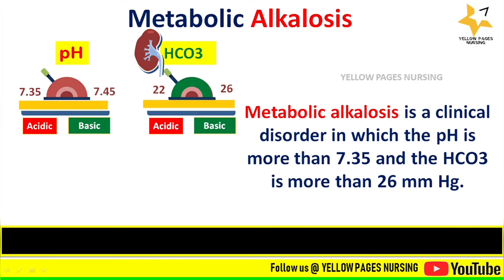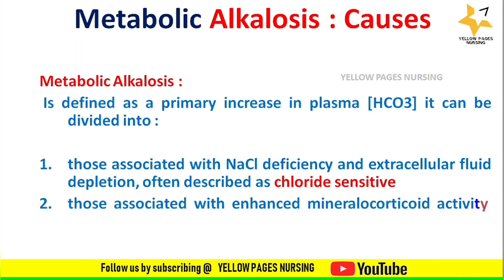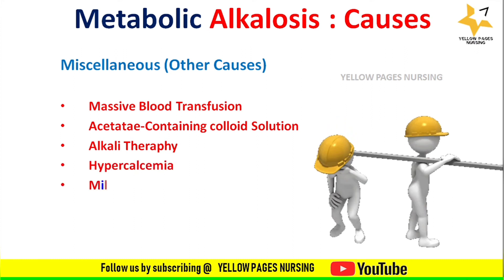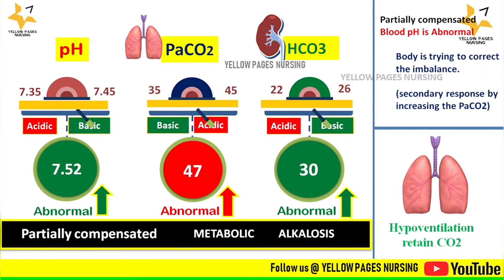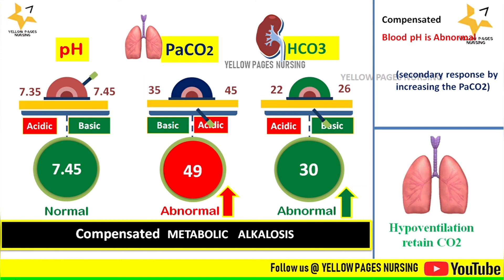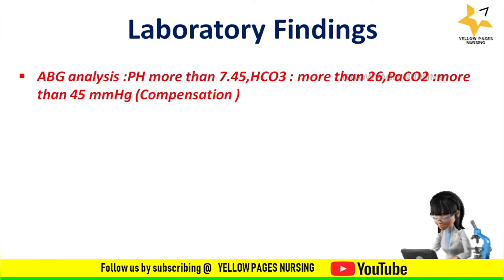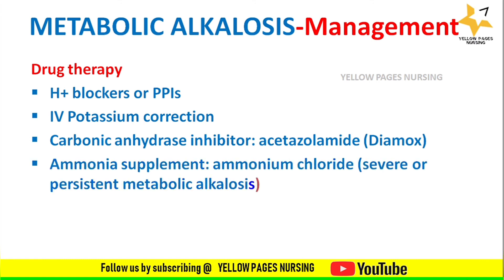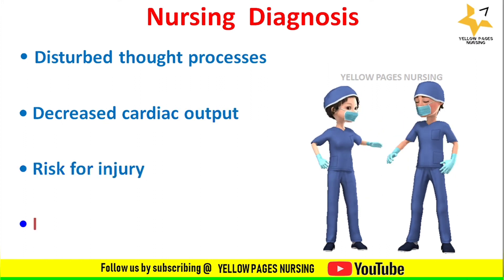Metabolic alkalosis : Nursing/ NCLEX Preparation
Metabolic alkalosis is a clinical disorder in which the pH is more than 7.35 and the HCO3 is more than 26 mm Hg.
Metabolic Alkalosis : Causes
Metabolic Alkalosis :
 Is defined as a primary increase in plasma [HCO3] it can be divided into :
those associated with NaCl deficiency and extracellular fluid depletion, often described as chloride sensitive.
CAUSES:
Vomiting
Gastric Drainage
Diarrhea
Villous Adenoma
Diuretics
Low chloride intake
Cystic Fibrosis
Those associated with enhanced mineralocorticoid activity, commonly referred to as chloride-resistant.
Increased mineralocorticoid  activity
Hyperaldosteronism
Edematous Disorders
Cushing Syndrome
Barter’s Syndrome
Severe Hypokalemia

Miscellaneous (Other Causes)

Massive Blood Transfusion
Acetatae-Containing colloid Solution
Alkali Theraphy
Hypercalcemia
Milk-Alkali syndrome
Bone metastases
METABOLIC ALKALOSIS
Signs & Symptoms
Drowsiness
Dizziness
Confusion
Nervousness
Hypoventilation
Hypertonic muscles
Muscle cramps
Tetany
Tingling of extremities
Seizures
Dysrhythmias  related to hypokalemia
Tachycardia
Nausea
Vomiting
Anorexia
Laboratory Findings
ABG analysis :PH more than 7.45,HCO3 : more than 26,PaCO2 :more than 45 mmHg (Compensation )
Decreased Serum Potassium,Calcium  and chloride
Urine Chloride less than the normal
ECG : detects dysrhythmias caused by the decreased potassium.
METABOLIC ALKALOSIS Management
Identifying  and treating  the underlying cause of Metabolic Alkalosis .
METABOLIC ALKALOSIS-Management
Drug therapy
H+ blockers or PPIs
IV Potassium correction
Carbonic anhydrase inhibitor: acetazolamide (Diamox)
Ammonia supplement: ammonium chloride (severe or persistent metabolic alkalosis)
Re-expand the volume with normal saline
Hemodialysis in patients with marked renal failure
Nursing  Management
Check the Vital Signs
Monitor heart rate, rhythm ECG tracing
Check the Mental status / Neurologic status
Maintain semi fowlers position.
Monitor Electrolytes level
Monitor Intake output
Provide seizure or coma precautions.
ABG Analysis
Potassium infusion preparation.
Monitor respiratory status. Respiratory rate usually decreases in an effort to compensate for alkalosis
Nursing  Diagnosis
• Disturbed thought processes
• Decreased cardiac output
• Risk for injury
• Ineffective breathing pattern